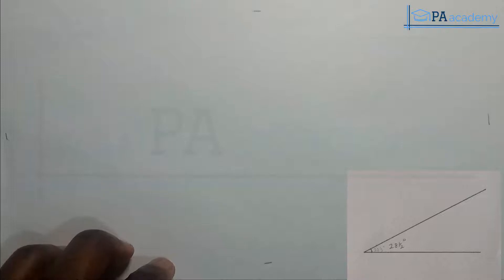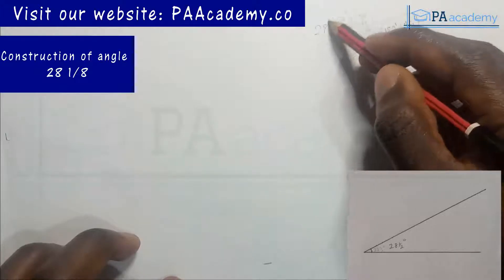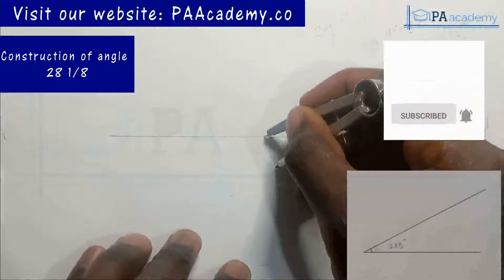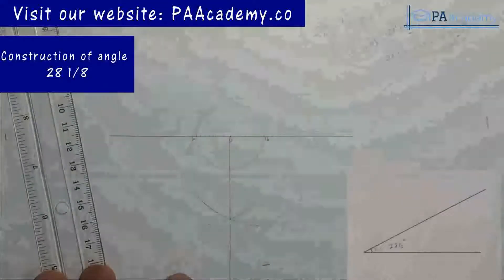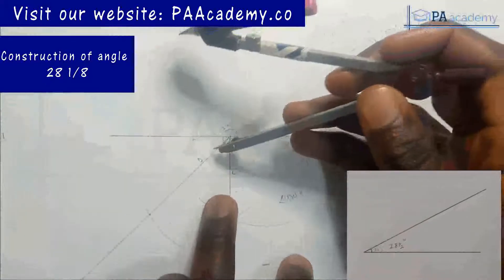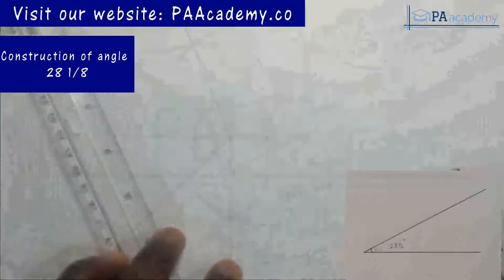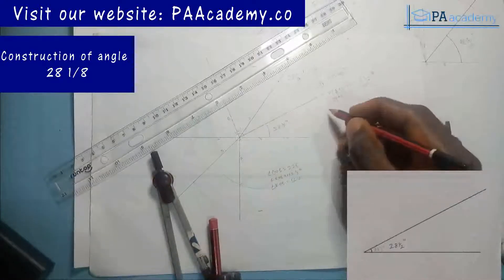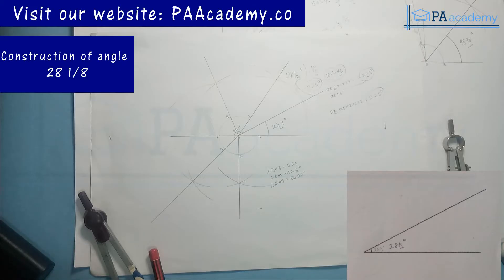How to construct angle 28⅛⁰ degree with compass. Construction of angle 28⅛ degree without protractor